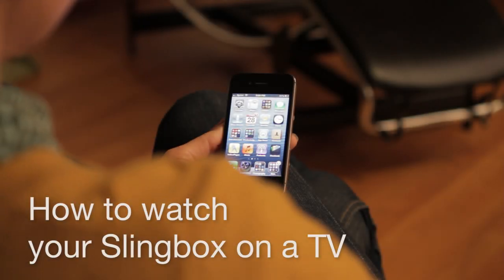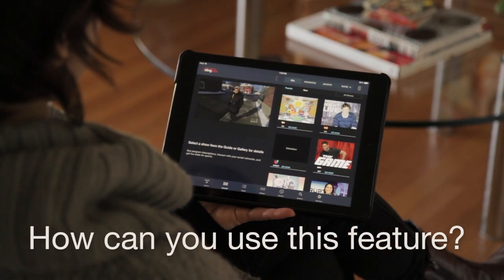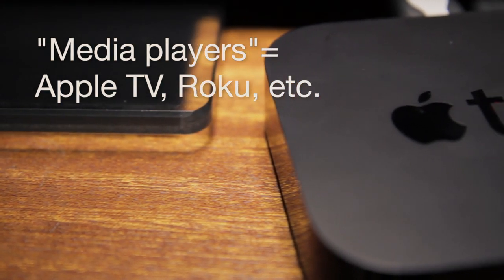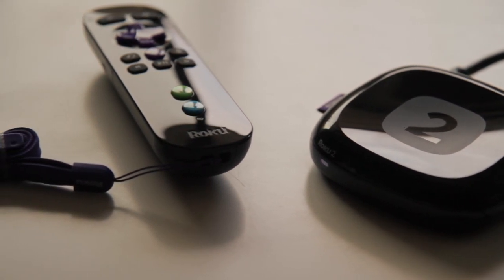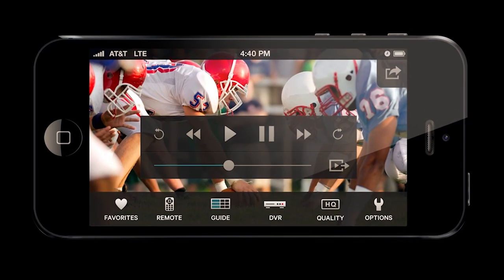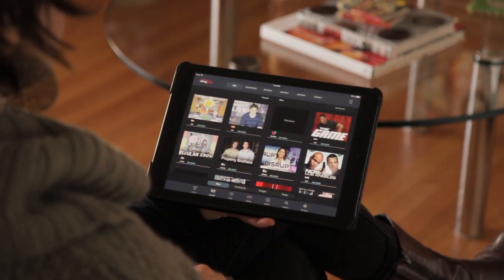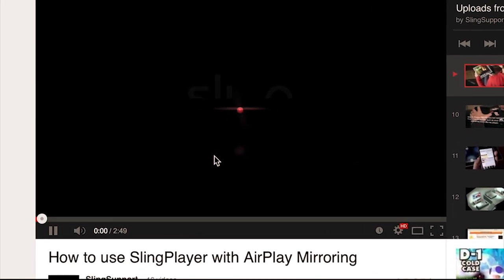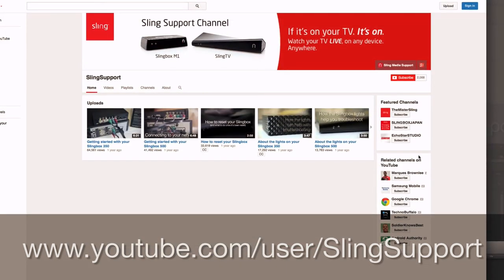How to watch your Slingbox on a TV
Did you know you can stream video from Slingplayer to a media player like a Roku or Apple TV? This video will show you how.